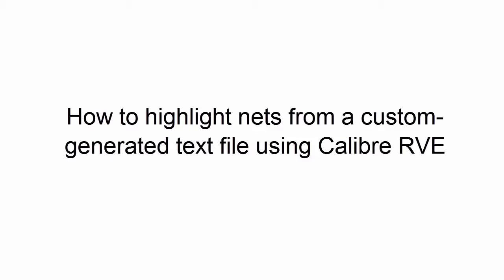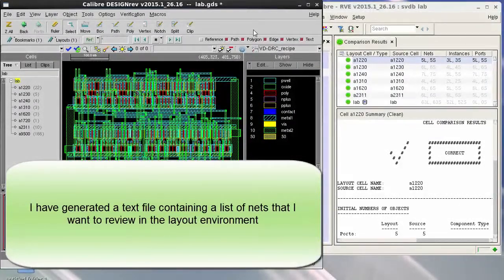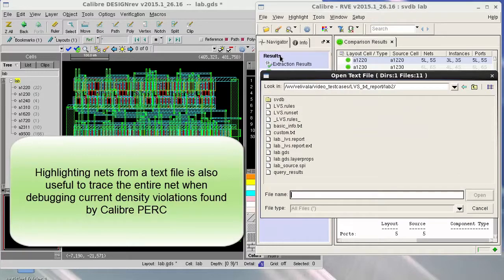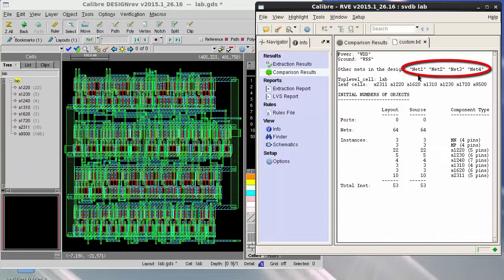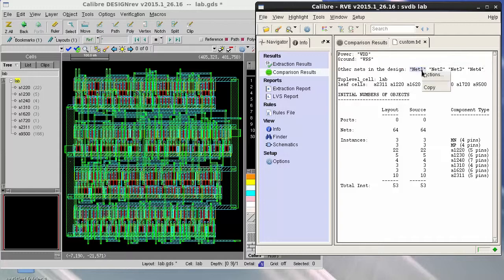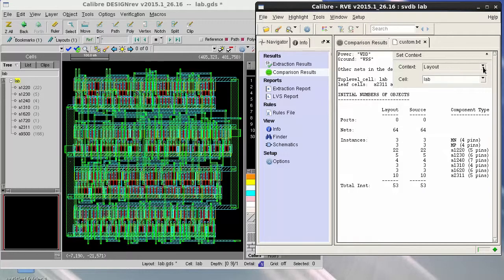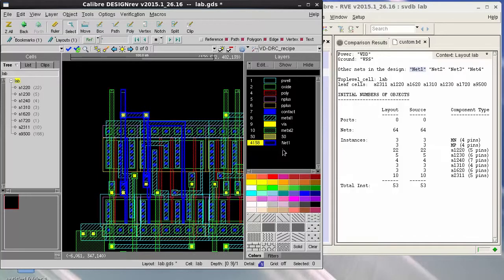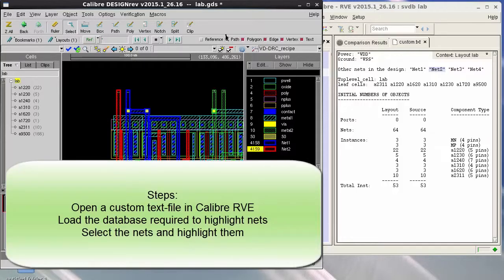How to highlight nets from a custom text file using Calibre RVE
As a designer sometimes you want to review and trace specific nets in the design environment to ensure that they meet the required criteria in addition to making sure that your design is LVS-clean. When trying to debug current density violations found by a Calibre PERC job as well you would want to trace the entire net instead of just highlighting the parts of the net that violate the current density specifications. In this video we will use Calibre RVE to highlight nets from a text file containing the net-names, enabling you to review the nets in the design environment.